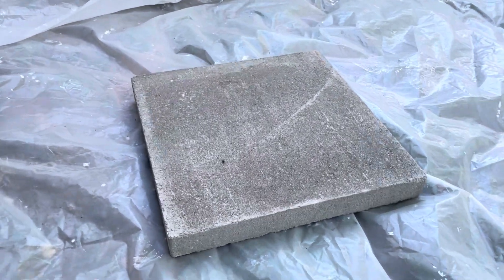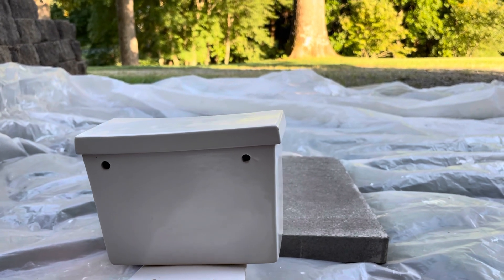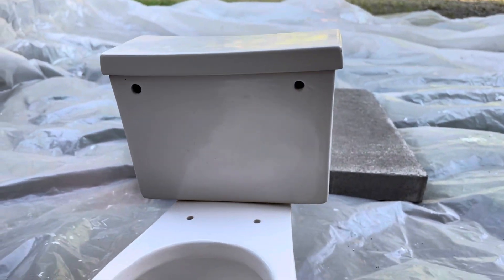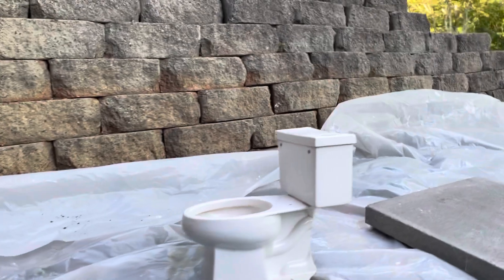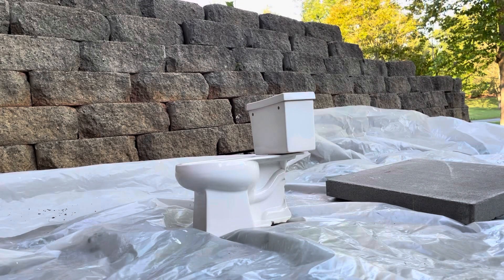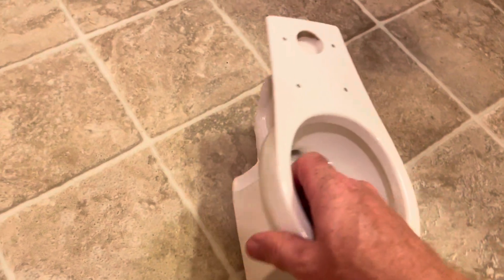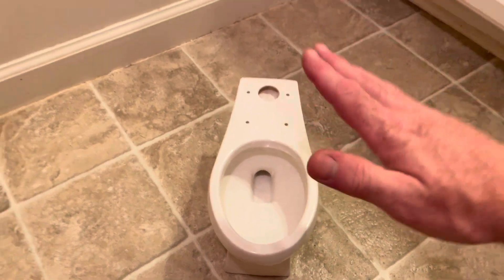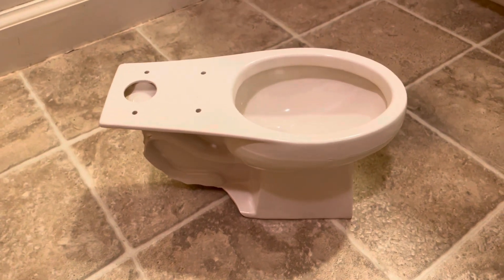GIANT CONCRETE PAVER vs. tiny little toilet!!!